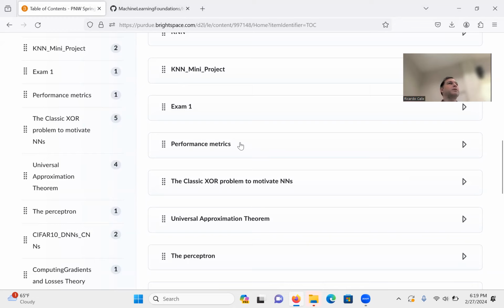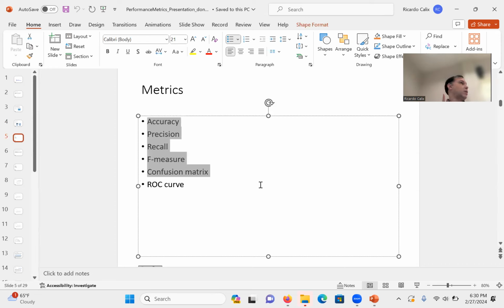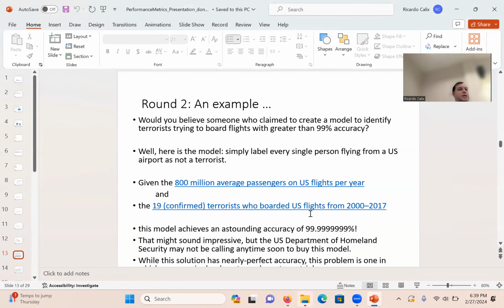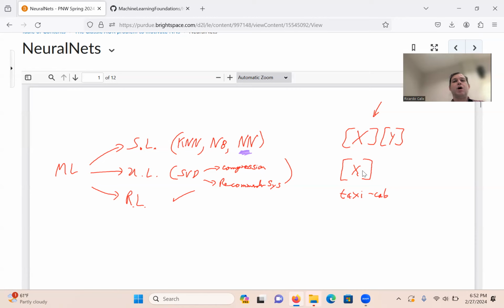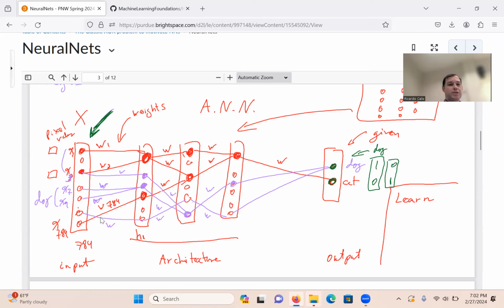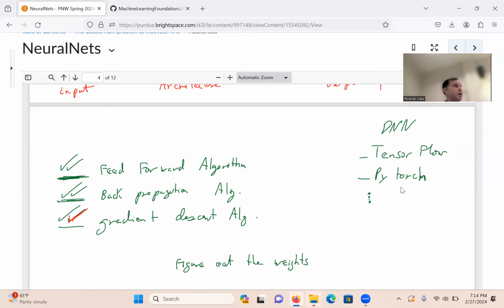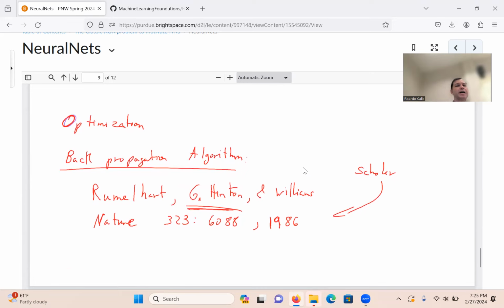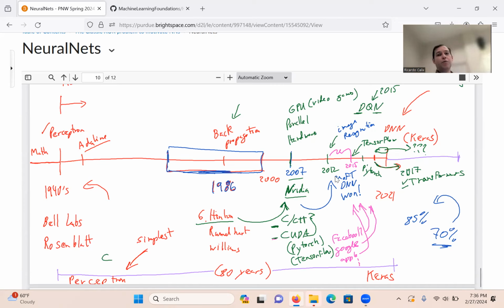A light history and introduction to Neural Networks